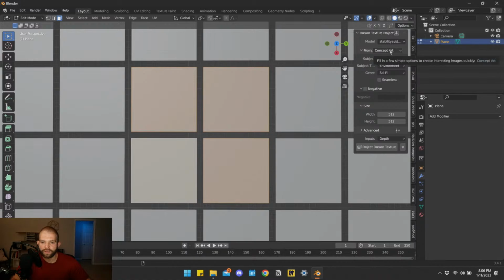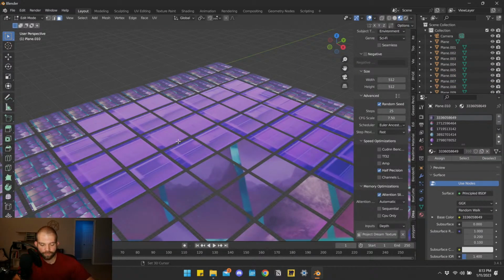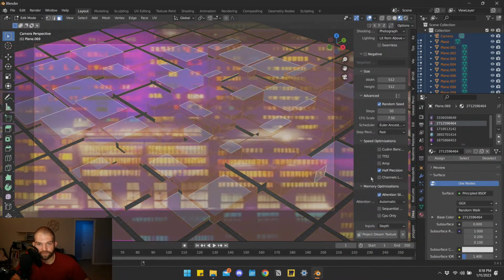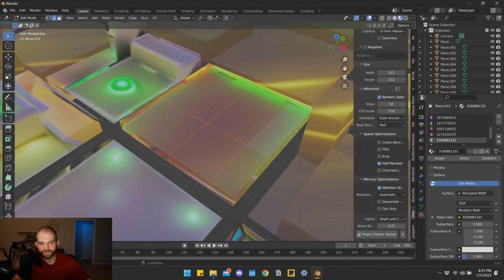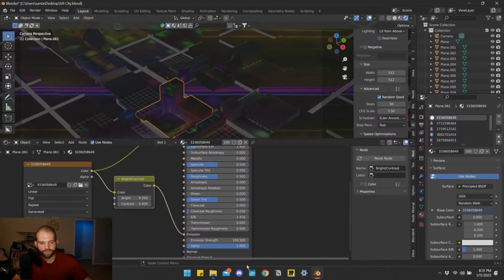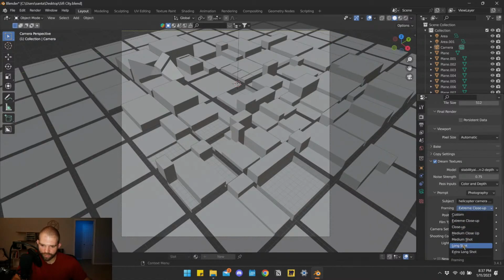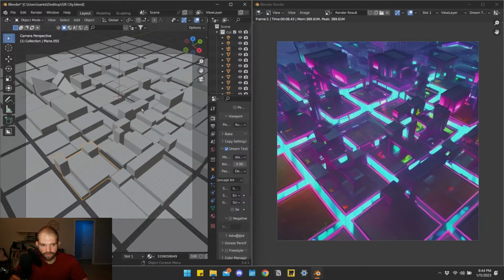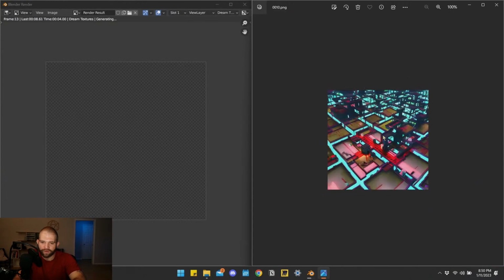How to Use AI Locally in Blender 3D | Dream Textures Tutorial Part 2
In this video, we'll take a look at using the stable diffusion algorithm in Blender to create smooth and realistic lighting in your 3D scenes. We'll start by discussing the basics of the stable diffusion algorithm and how it differs from other lighting methods. Next, we'll go through the process of setting up a stable diffusion simulation in Blender, including how to adjust the settings to achieve the desired look. Finally, we'll look at some examples of how stable diffusion can be used to enhance the overall realism of your renders. Whether you're a beginner or an experienced Blender user, this video will give you the knowledge you need to start using stable diffusion in your own projects.